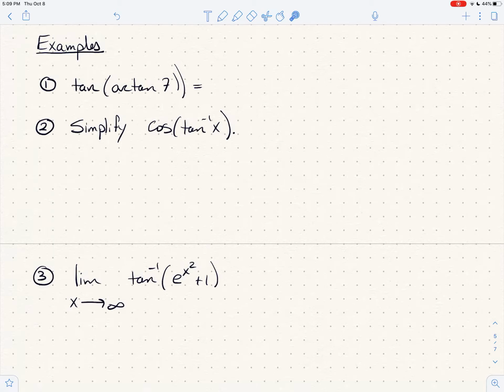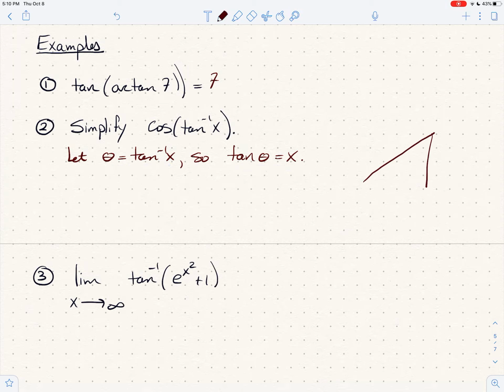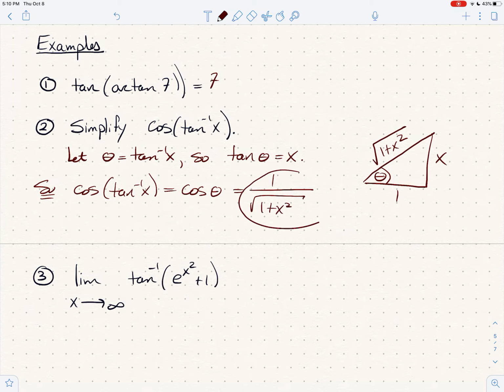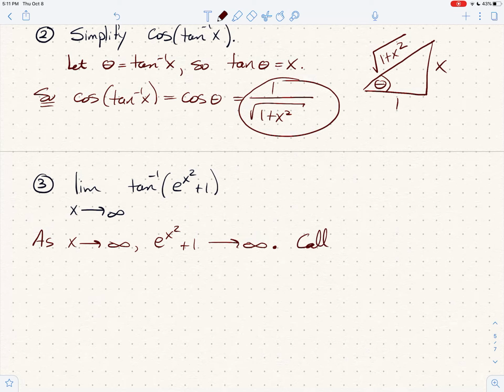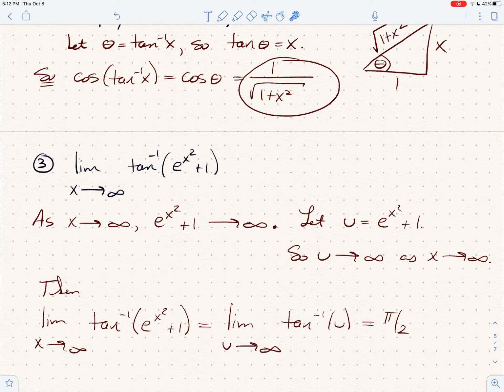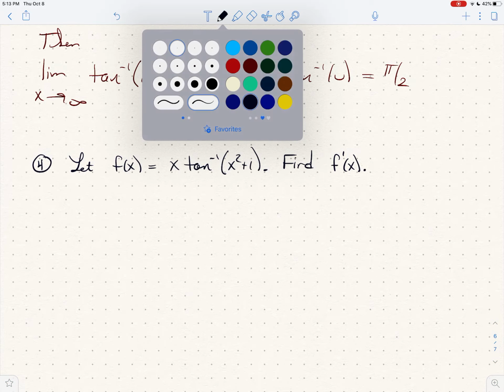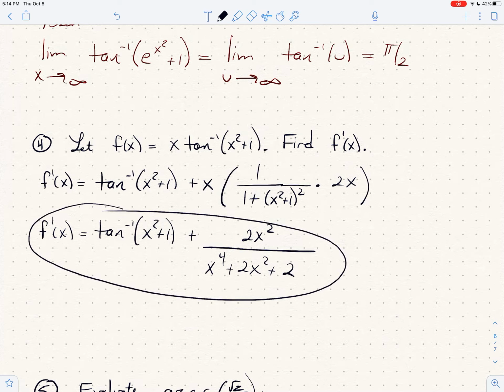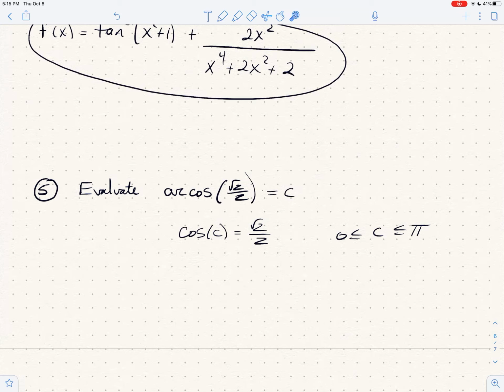Section 3.5 (HWK 16, Part 5 of 6)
In this video, we investigate inverse trig functions...and we do what we do best, we take their derivatives!